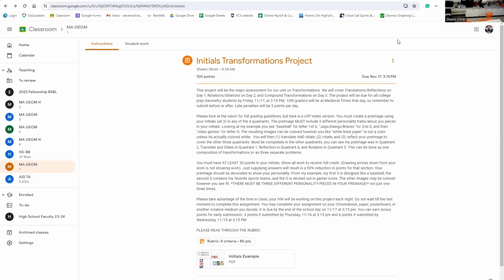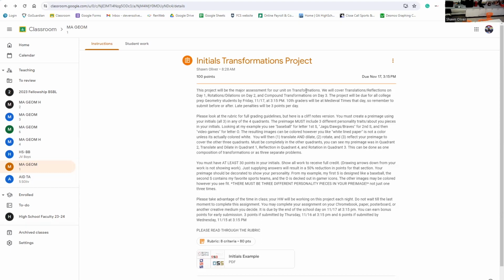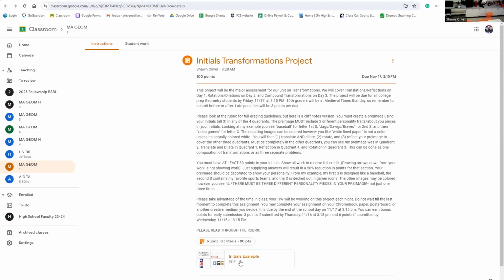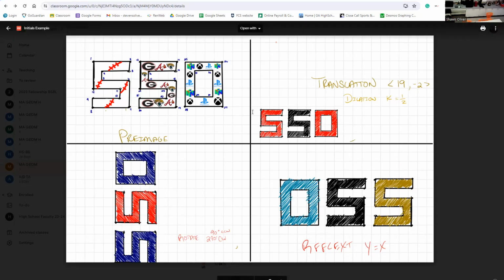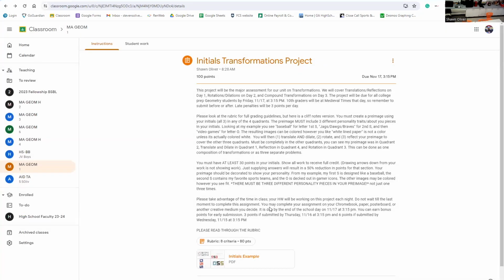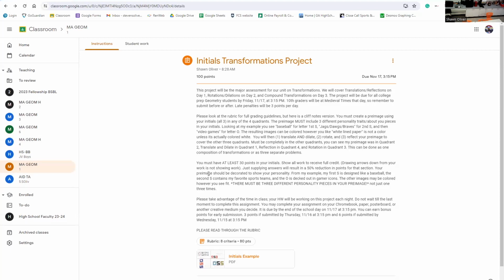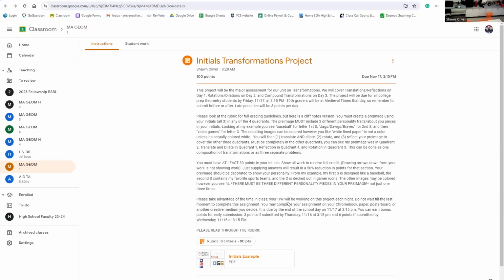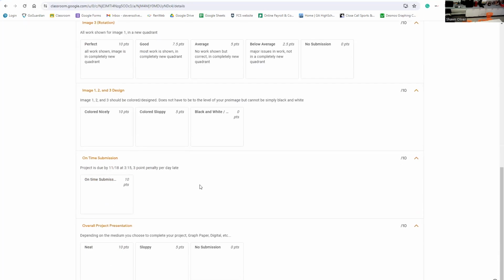Initials Transformation Project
CP Geometry Initials Transformation Project